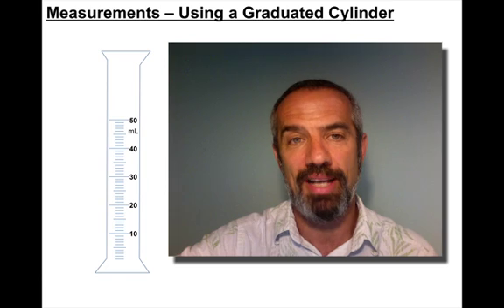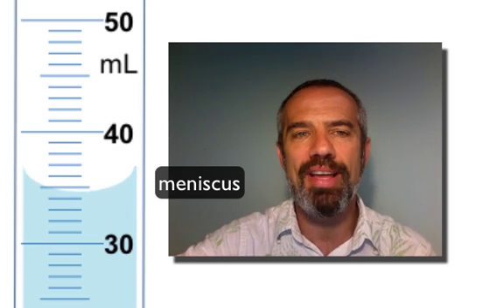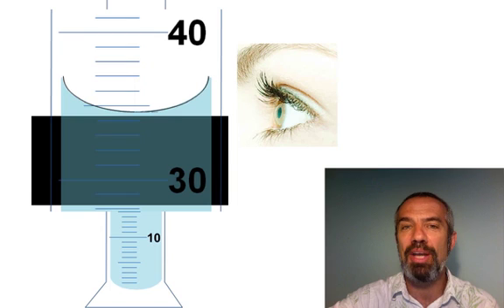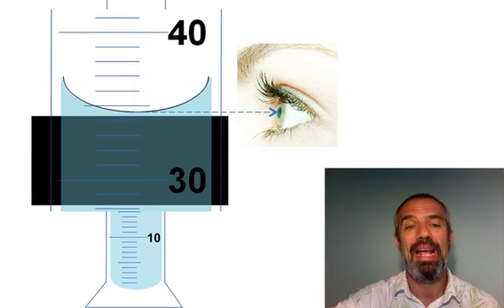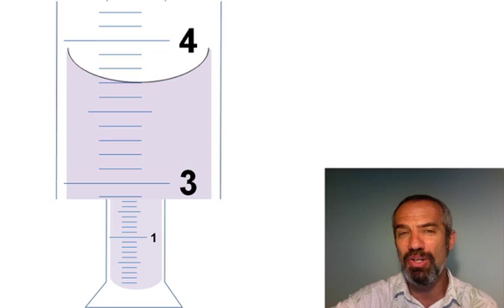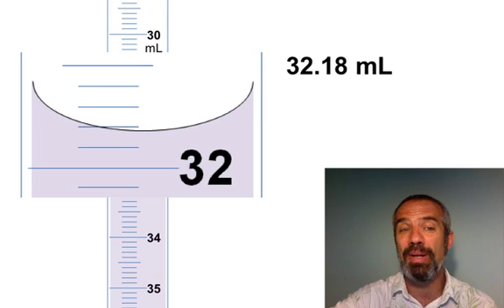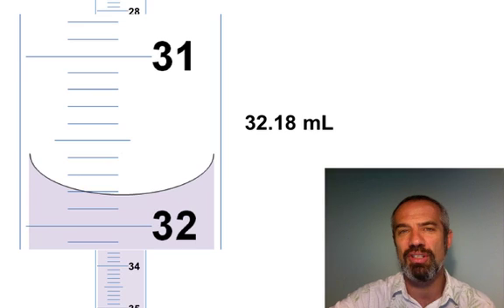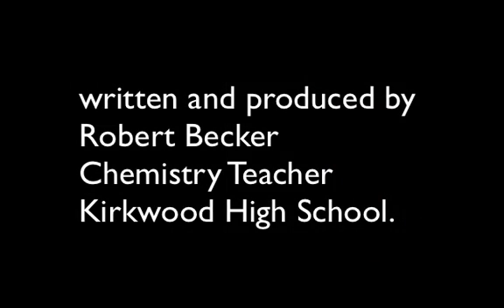MEASUREMENT II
This screencast lesson is a sequel to MESUREMENT I which describes how to use a metric ruler and how to read a scale one digit past what the scale is incremented to.  This lesson applies that same strategy to reading graduated cylinders and other such volume-measuring devices.